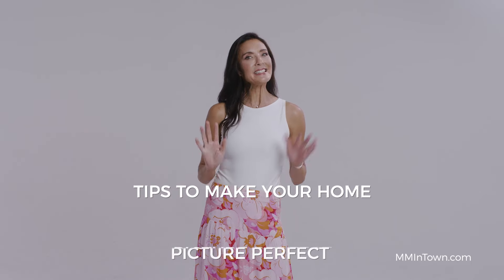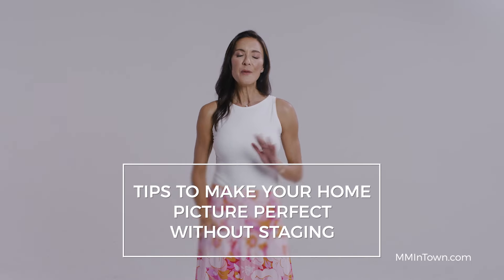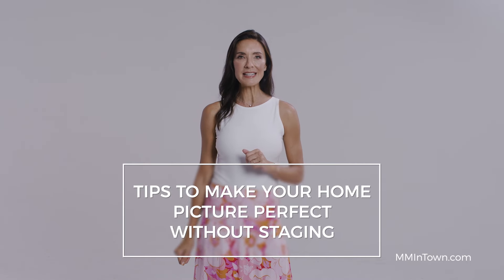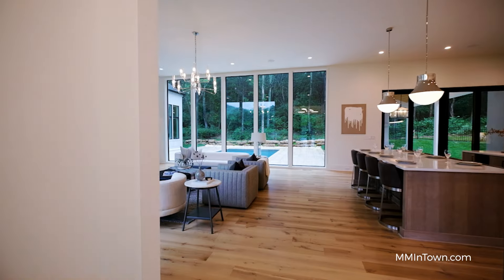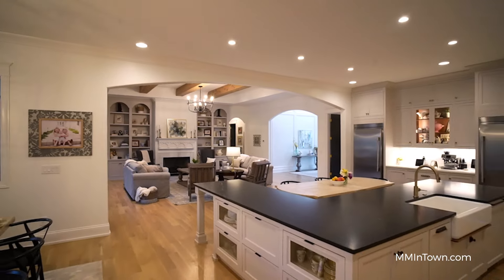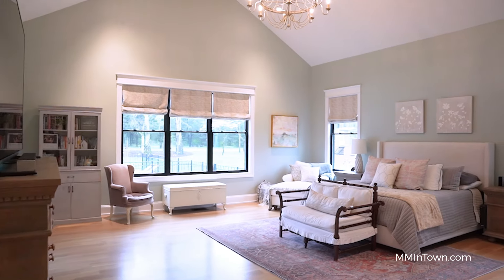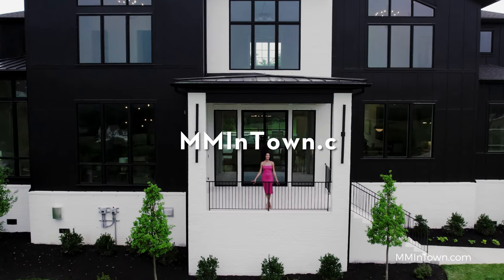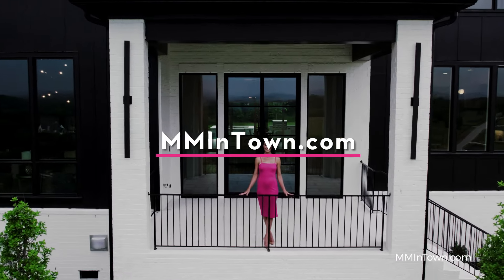Revamp Your Home, Sell Faster: 3 Refreshing Tips for Listing Success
If staging your entire home is not necessary or in the budget, here are Michelle's top 3 tips!

Staging is a tried and true way to make your home look magazine worthy, taking an empty home and furnishing it with stylish, appropriately sized furniture and decor to highlight the best features to your prospective buyers.  If staging your entire home is not necessary or in the budget, here are my top 3 tips!

Michelle Maldonado // The Michelle Maldonado Team with Compass RE

or Facebook!

To search all available listings in Nashville click here! 👉

With an abundance of natural beauty, exciting city life and unbeatable amenities, it's no wonder why Nashville, Tennessee has become a top destination for those looking to relocate or buy their perfect luxury home. Whether you're searching in the downtown area or one of its gorgeous surrounding areas like Brentwood and Franklin -- The Michelle Maldonado Team can find exactly what you're looking for in a luxury home or investment. From lush parks to golf courses; countless restaurants with renowned cuisines; universities bursting with culture and entertainment; musical venues with amazing local talent - there is something here in Music City that captures everyone’s heart. And don't forget about exceptional schools — it's no surprise why more people are moving Nashville, TN each day. Let us help make your move seamless by finding luxury real estate options tailored specifically to fit every need!

Thinking of moving to Nashville, TN? Let our team help.

Ready to make the move to Nashville? Look no further! Our channel is here and full of insight on all things related to luxury real estate in this vibrant city. From working, dining, and entertainment - we have you covered.

We get calls and emails everyday from people just like you, looking for help on making their move within or to Nashville, TN and we absolutely love it! Whether you are moving in 9 months or 90 days, reach out today via call, text or email so we can help you make a smooth move to Nashville, Tennessee.